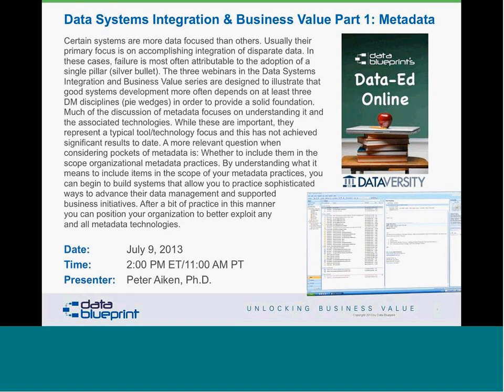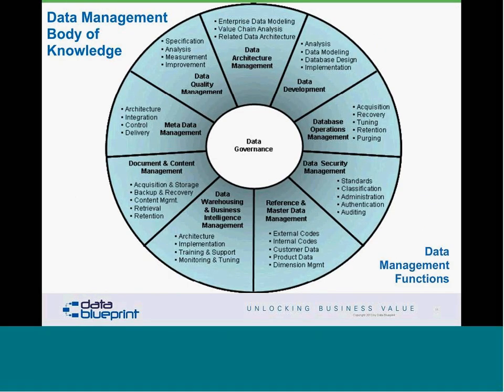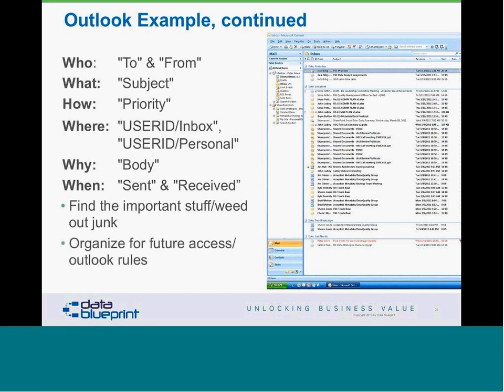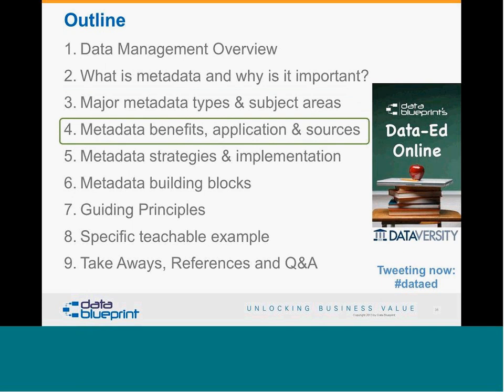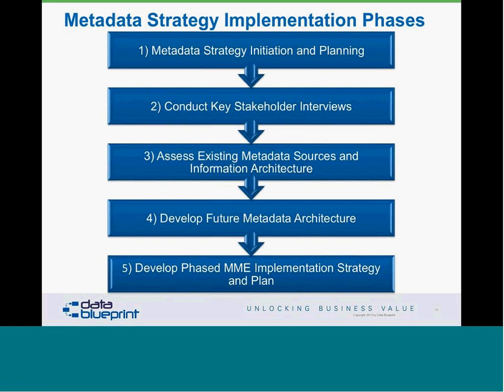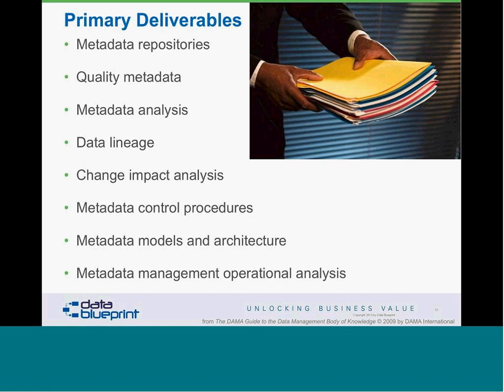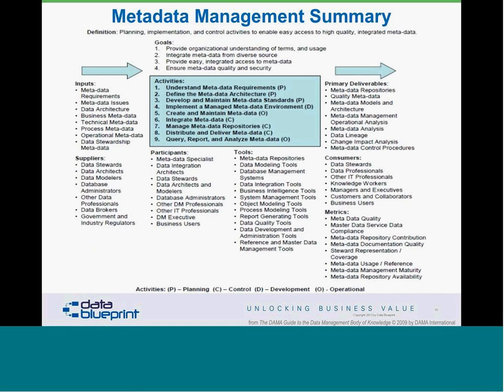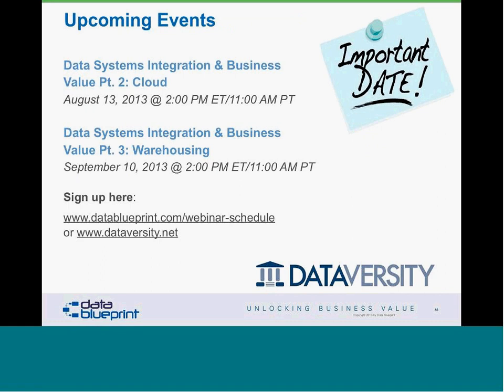Data-Ed Online: Data Systems Integration & Business Value Pt. 1: Metadata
Certain systems are more data focused than others.  Usually their primary focus is on accomplishing integration of disparate data.  In these cases, failure is most often attributable to the adoption of a single pillar (silver bullet).  The three webinars in the Data Systems Integration and Business Value series are designed to illustrate that good systems development more often depends on at least three DM disciplines (pie wedges) in order to provide a solid foundation.

Much of the discussion of metadata focuses on understanding it and the associated technologies.  While these are important, they represent a typical tool/technology focus and this has not achieved significant results to date.  A more relevant question when considering pockets of metadata is: Whether to include them in the scope organizational metadata practices.  By understanding what it means to include items in the scope of your metadata practices, you can begin to build systems that allow you to practice sophisticated ways to advance their data management and supported business initiatives.  After a bit of practice in this manner you can position your organization to better exploit any and all metadata technologies.

Learning objectives include:

    How do metadata practices contribute to business value
        Lower operational costs
        More flexible/adaptable architectures
    What is metadata and why is it important (value proposition focus)
    Metadata variety (types & subject areas)
    Metadata Management Building blocks
    Understanding foundational metadata concepts based on the Data Management Body of Knowledge (DMBOK)
    How to utilize metadata practices in support of business strategy